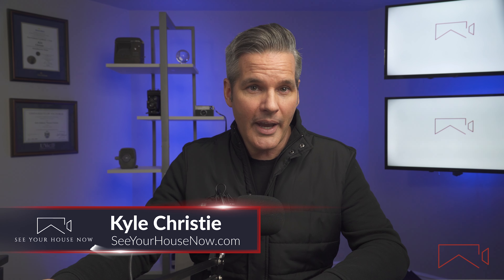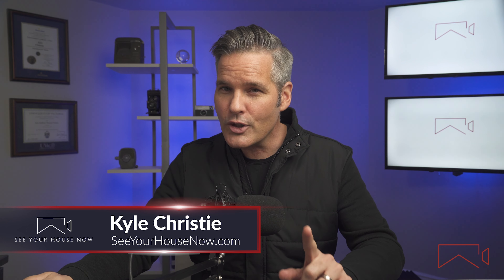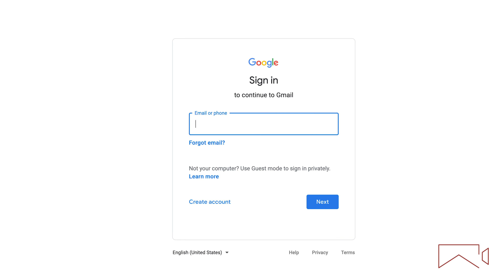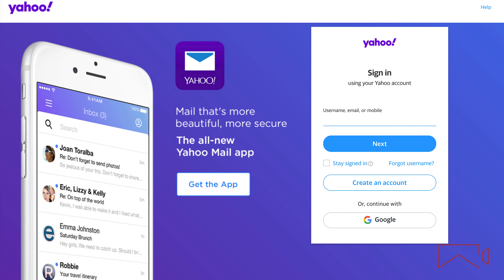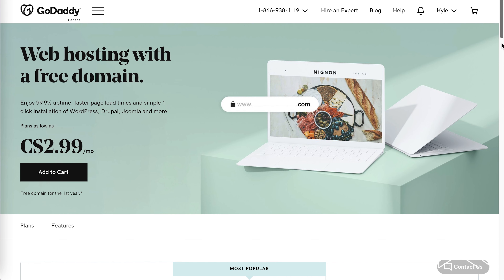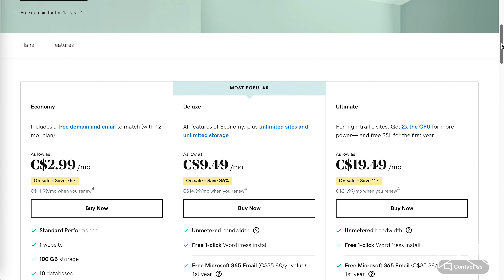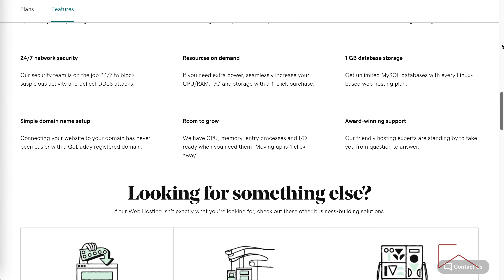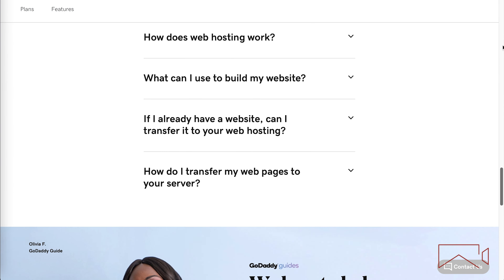Real Estate Marketing Strategies | Is your email address professional?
Would you trust a financial advisor if they used their Gmail to communicate with you? It's the same for real estate.